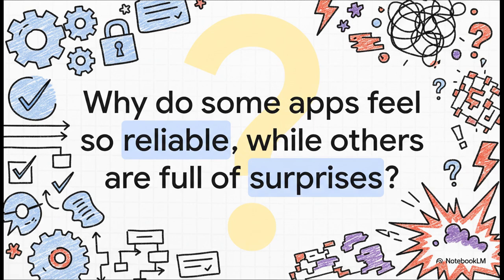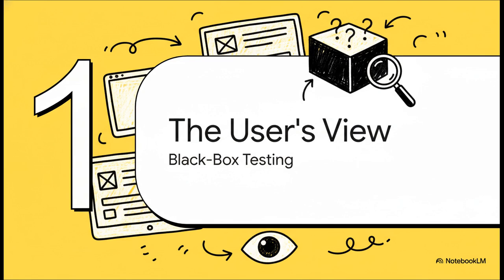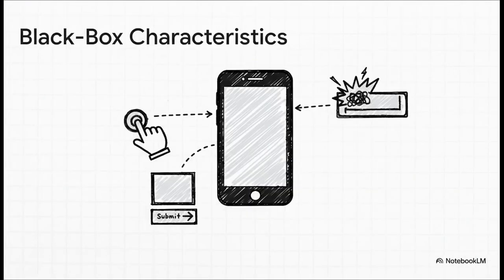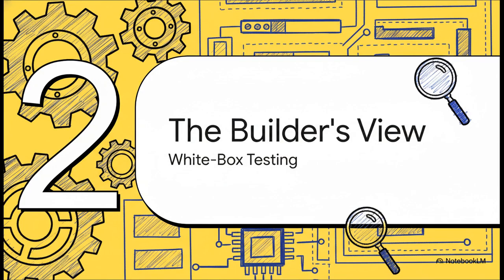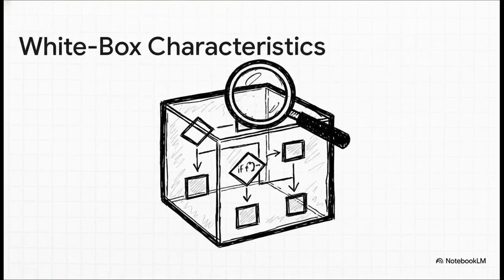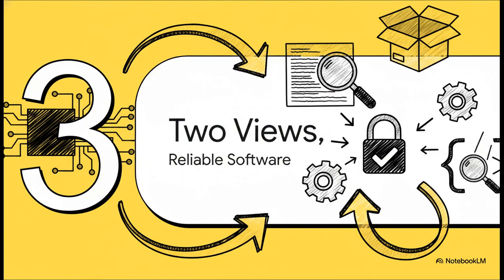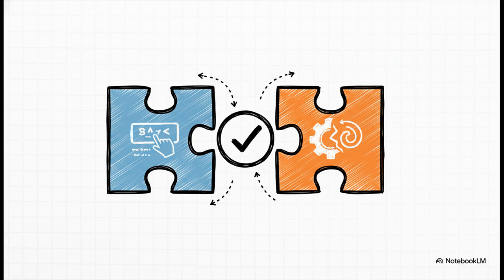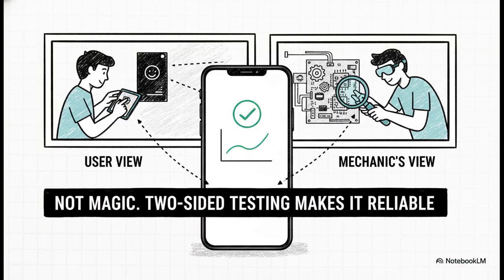Software Testing: Two Boxes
In this video, we explain black- box and white-box testing, an essential concept in Software Engineering.
You’ll understand its definition, key components, working process, and practical importance.
This video is structured to help students prepare for exams, interviews, and academic understanding.